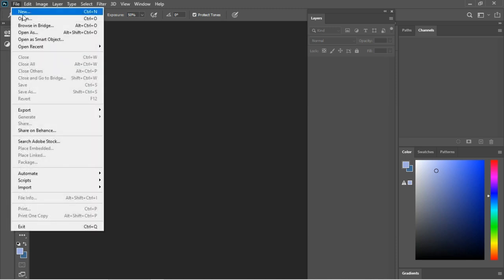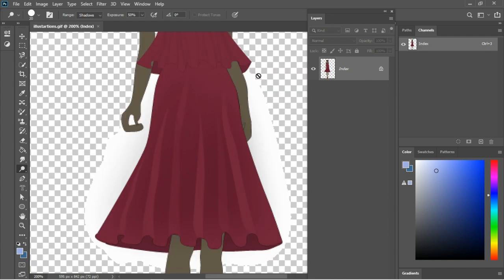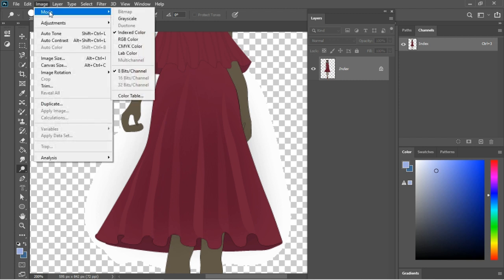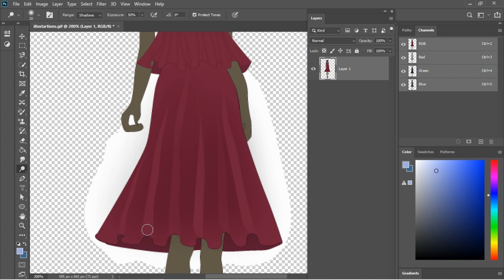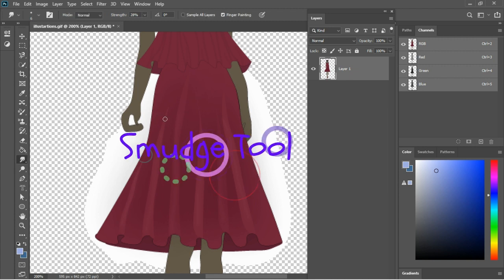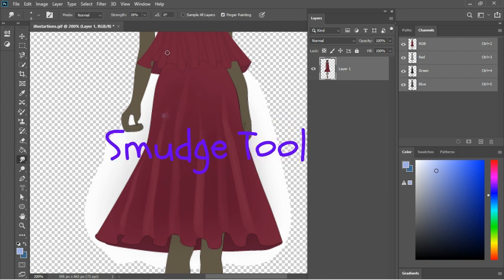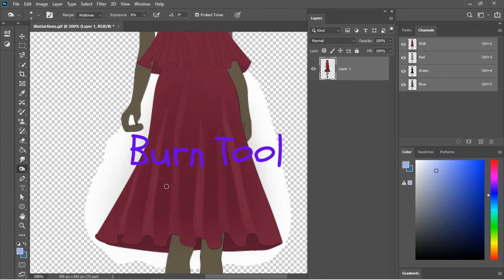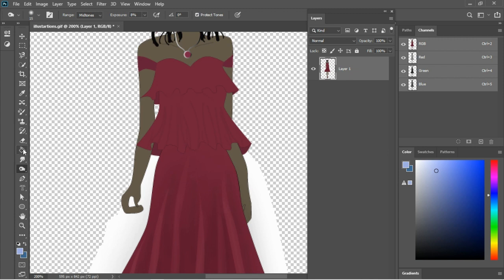Rendering Fashion Drawings - Photoshop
Applying dodge and burn tools in fashion renderings